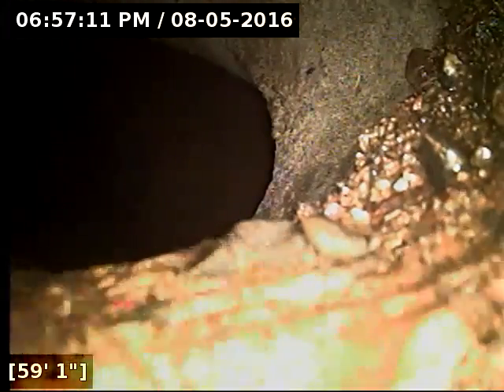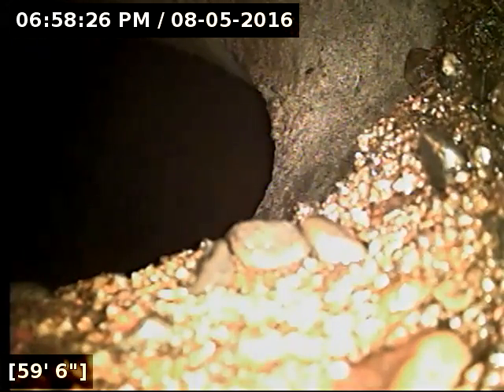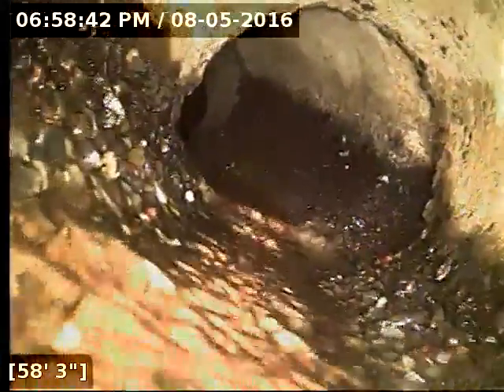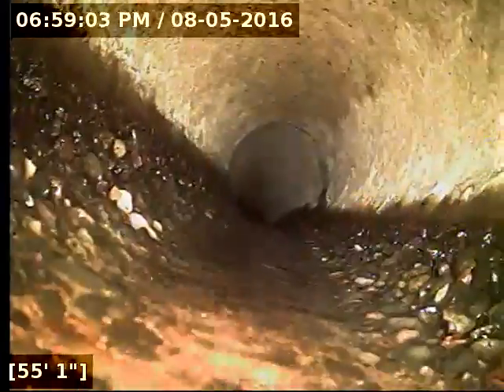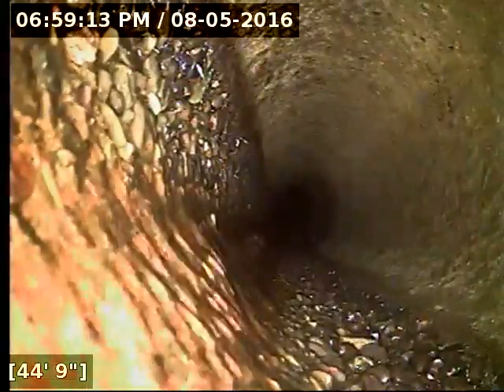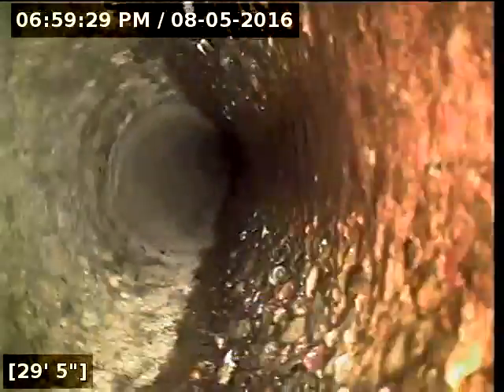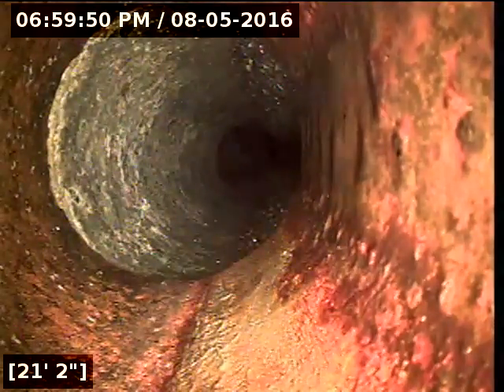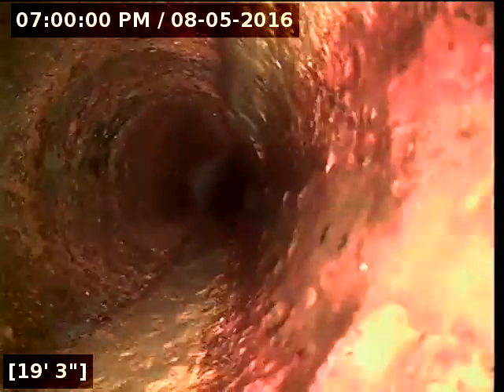625 e berkley